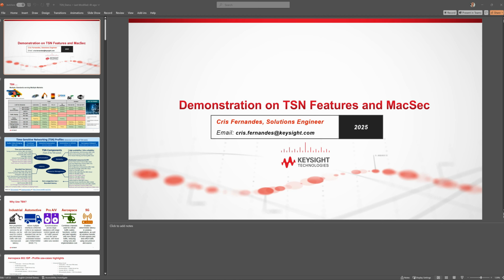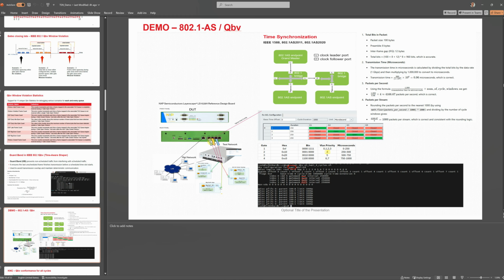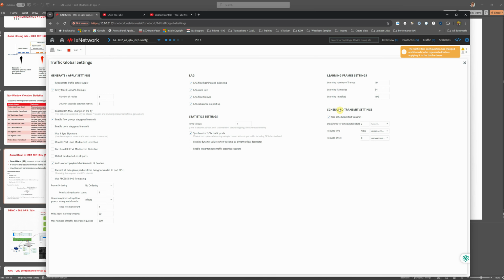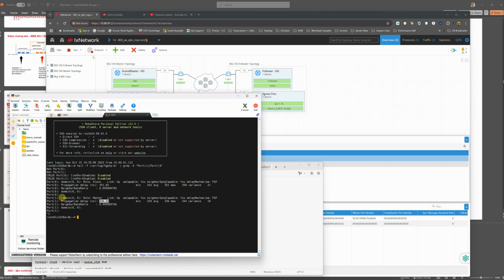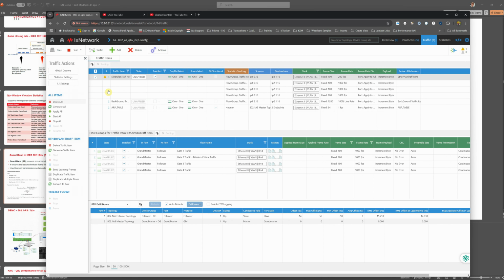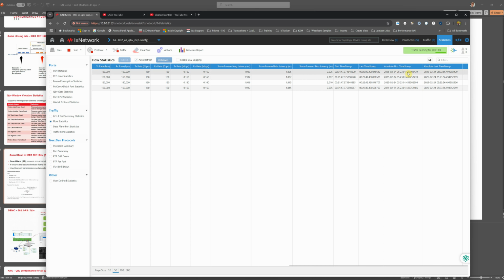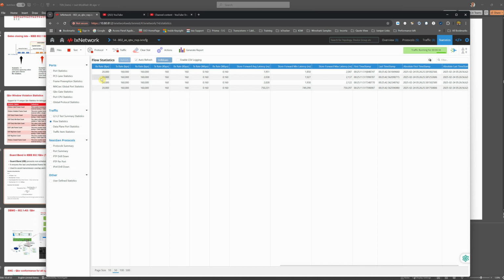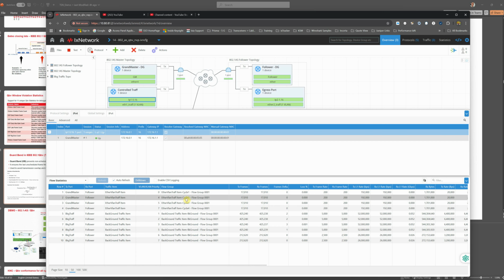Keysight - TSN Series - QBV 1MS Cycle 4 gates with NXP ls1028ardb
In this demonstration, I will showcase a step-by-step process for testing 802.1QBV using three test ports and three NXP Switch ports. This demo is built from previous saved config utilizing IxNetwork GUI version 10.25. Details about the NXP config and test ports are within the video.